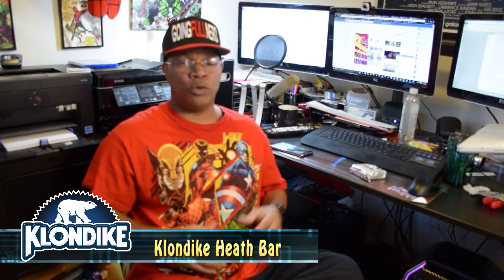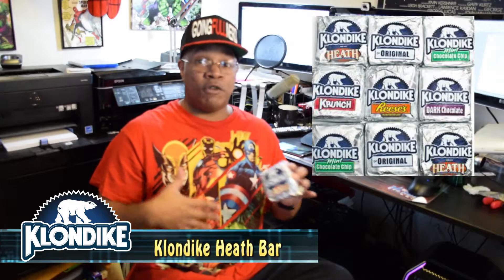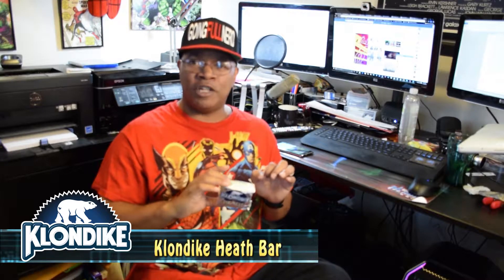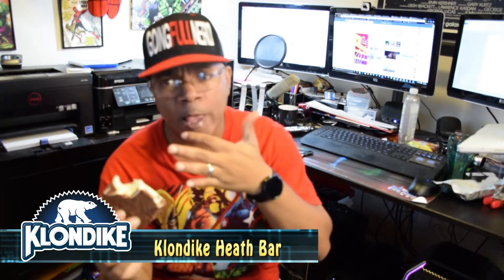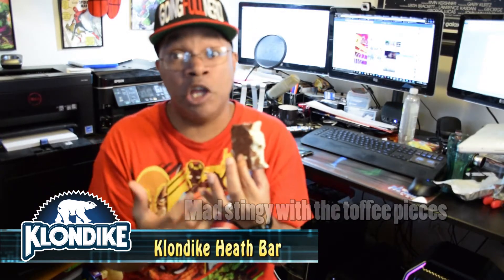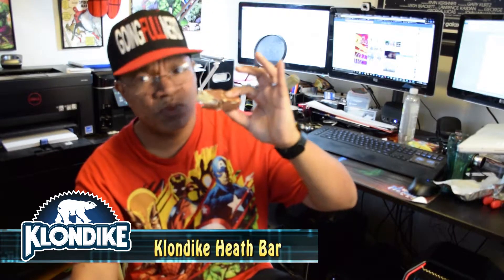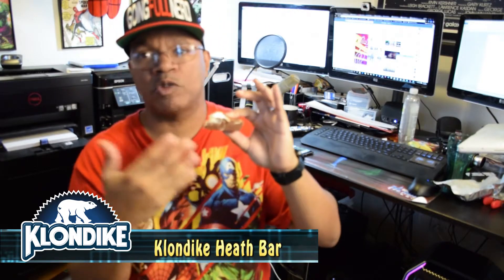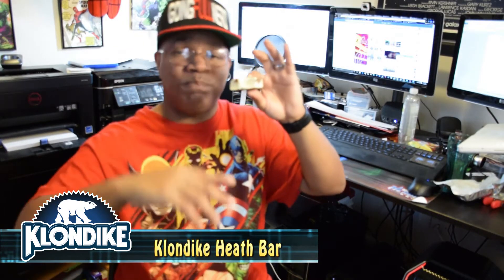What would you do? For a Klondike Bar (Heath Toffee Flavor)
Let's switch it up a bit and hit the Toffee instead of Coffee.  Klondike Bars were on sale so it gave me a chance to try one of the various flavors.

Periscope:  Onyxxx1969